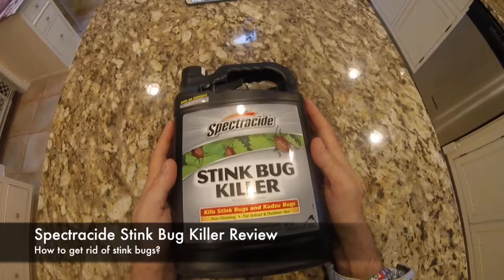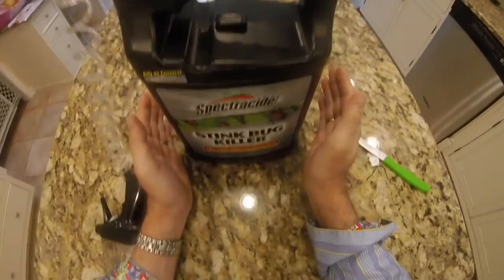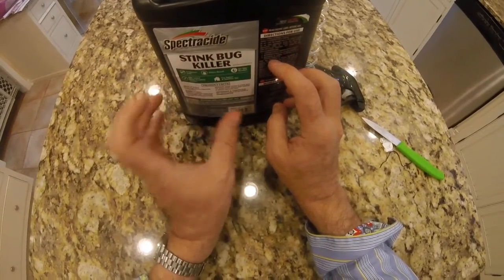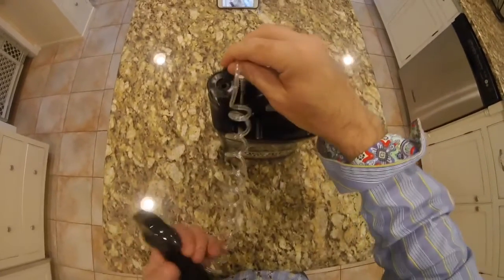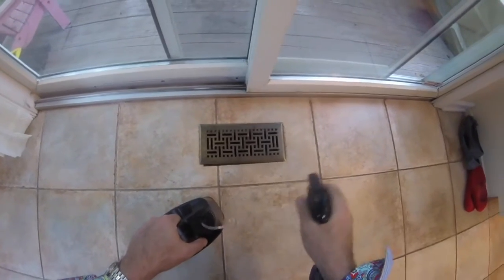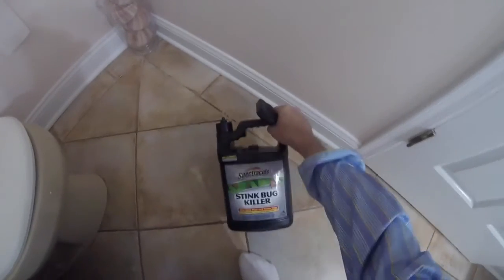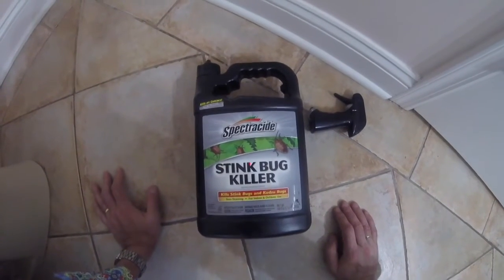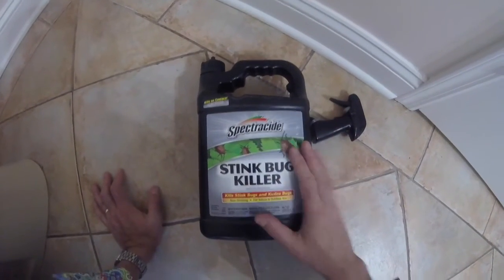Spectracide Stink Bug Killer Review - How to kill Stink Bugs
I tell you about what the product does and how to easily apply it around the home.

Does it really work? Well you will need to watch and see my thoughts on this. However testing so far seems to indicate it works well at  killing stink bugs. Also it does come with a money back guarantee!